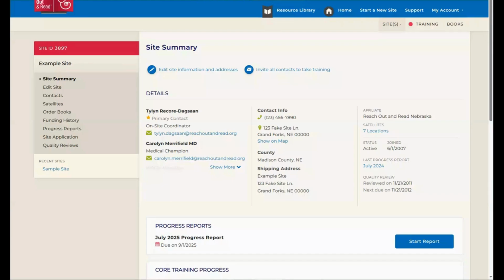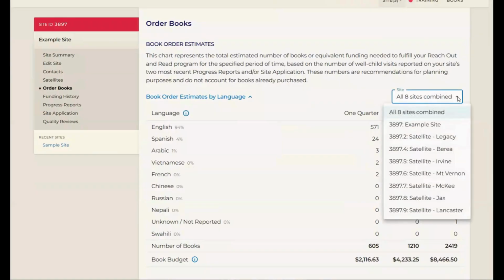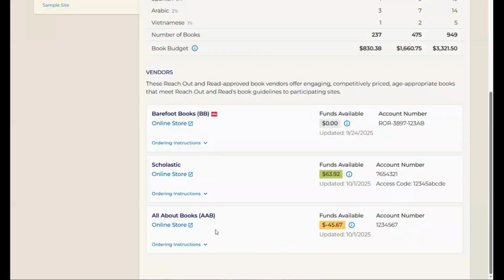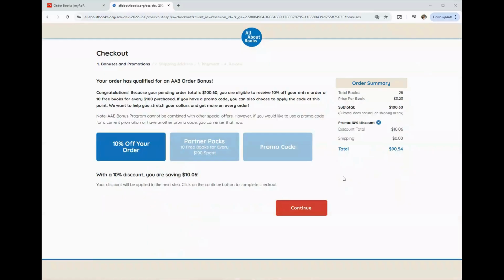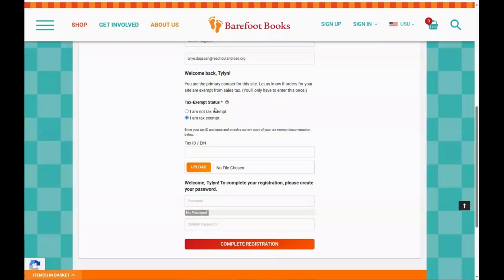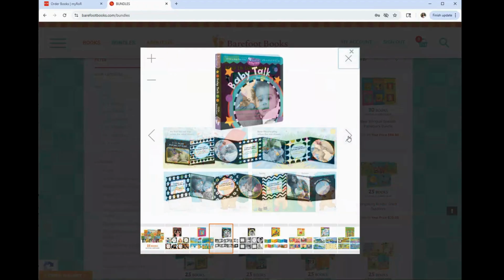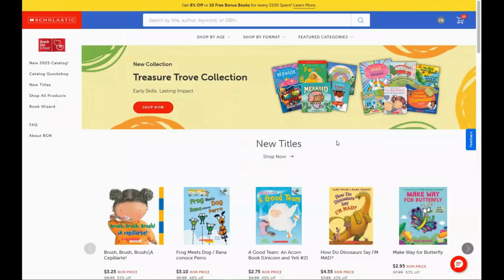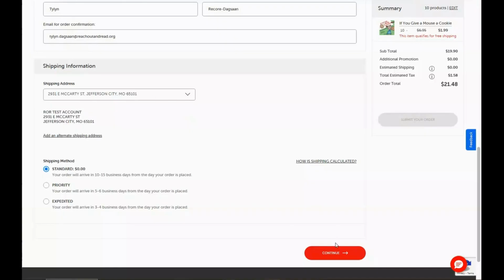myROR Book Ordering Tutorial